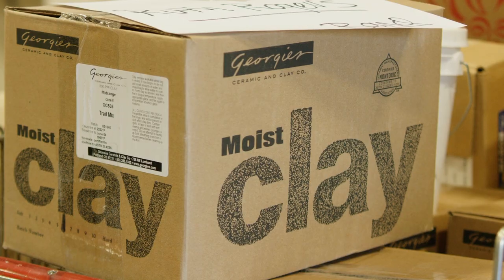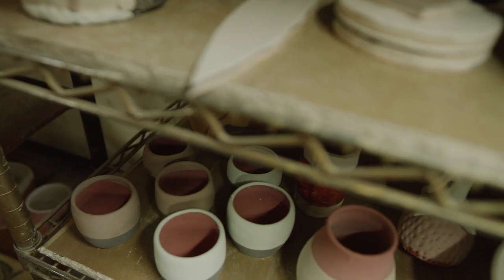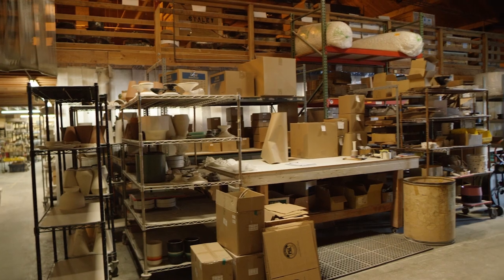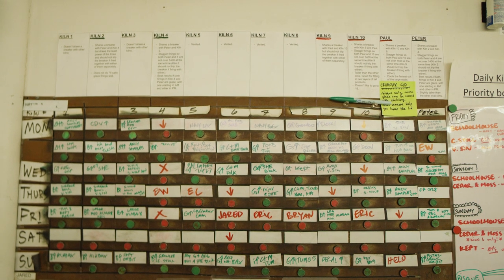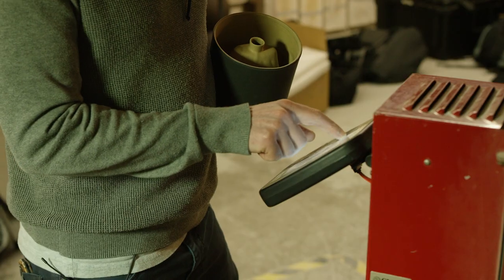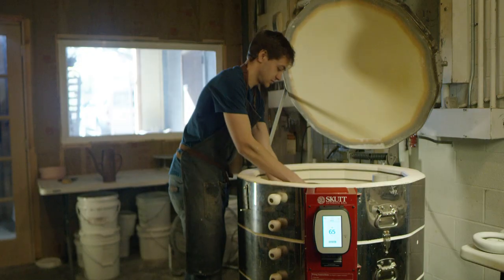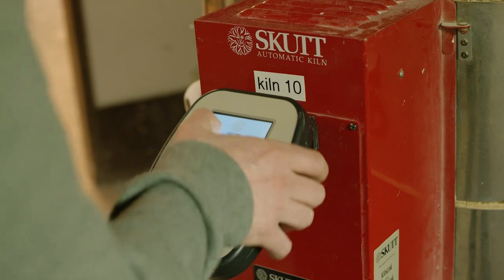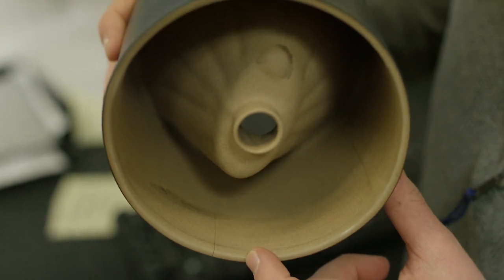Skutt KMT Kiln Controller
We talked to 3 businesses that own the new Skutt KMT Kiln Controller to see what they liked about it and how they were using it. Here is what they said.